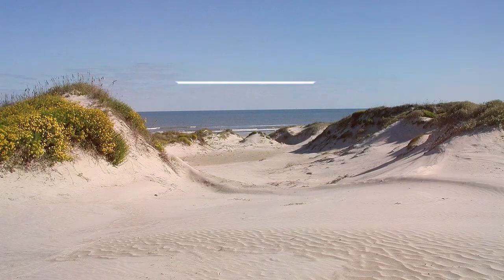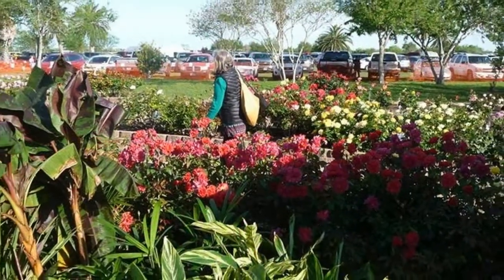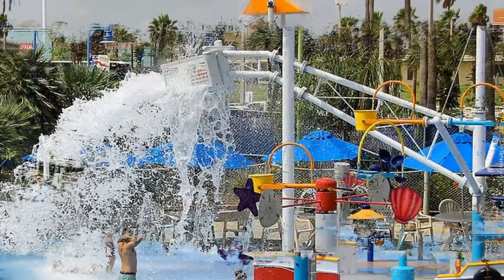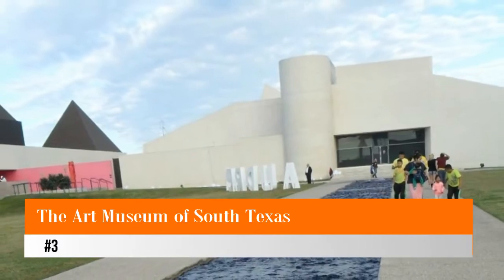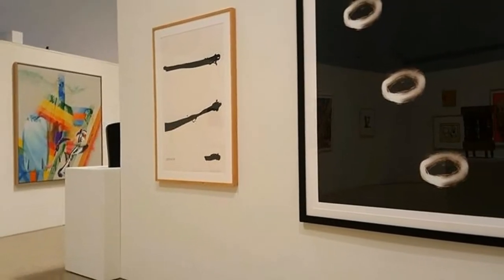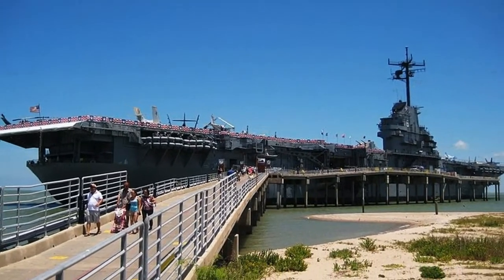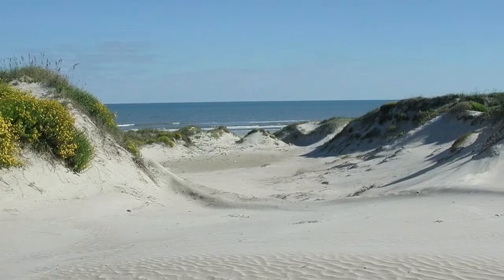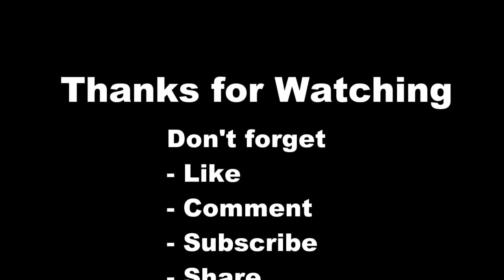5 Top Tourist Attractions in Corpus Christi, Texas | US Travel Guide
5 Top Tourist Attractions in Corpus Christi

The city of Corpus Christi, on an inlet to the north of Brownsville, has grown in popularity over the years and is now one of the most visited tourist destinations in Texas. Much of the attraction is due to its beautiful coastal setting, its many miles of beaches, its important conservation areas, and rich flora and fauna. The area was settled after Spanish explorer Alonso Alvarez de Pineda arrived in 1519, the man responsible for giving the pretty tropical bay its Latin name of Corpus Christi (translated literally as the "Body of Christ"). These days, this attractive city is as likely to be called the Texas Riviera, and for good reason: numerous fine hotels and resorts, along with many exciting attractions and events have helped cement Corpus Christi's reputation as a must-visit destination.
Here Best five tourist attractions in Corpus Christi, United States

1. Padre Island National Seashore
2. The Blue Ghost: USS Lexington
3. The Art Museum of South Texas
4. Texas State Aquarium
5. South Texas Botanical Gardens and Nature Center

Also check another videos..

Related Information:

1. Things to do in corpus christi at night
2. Corpus christi museum of science and history
3. Free things to do in corpus christi
4. Romantic things to do in corpus christi
5. Corpus christi zoo
6. North beach corpus christi texas
7. South texas botanical gardens & nature center
8. Places to eat in corpus christi